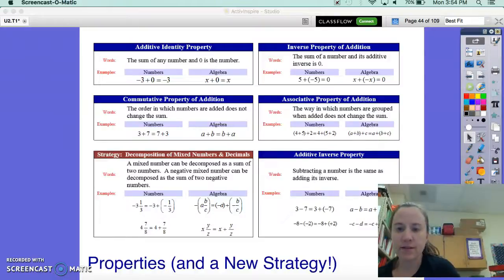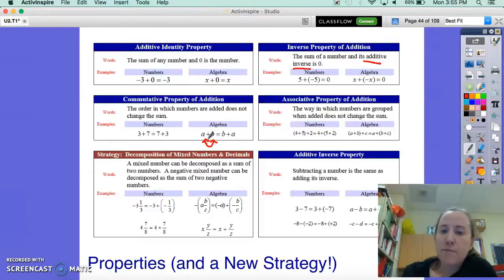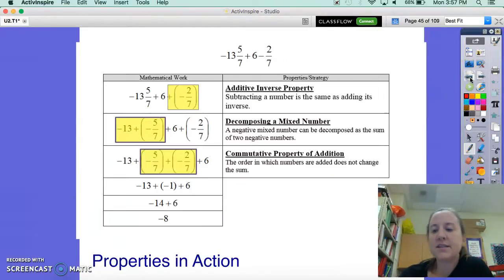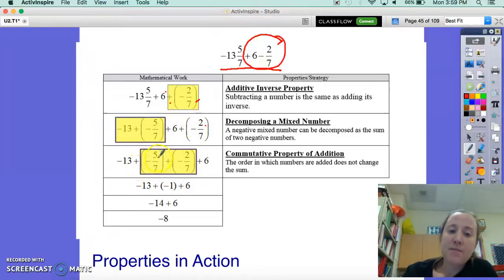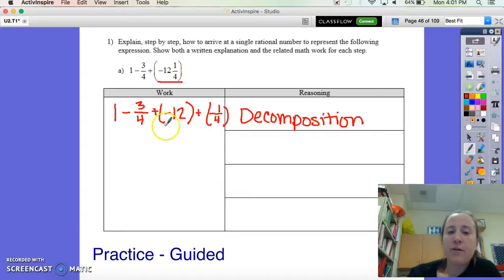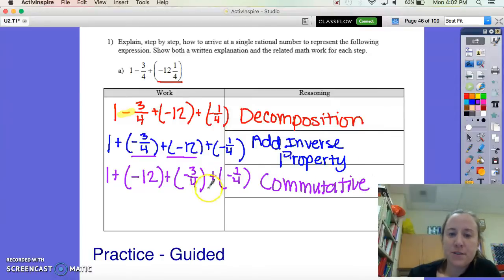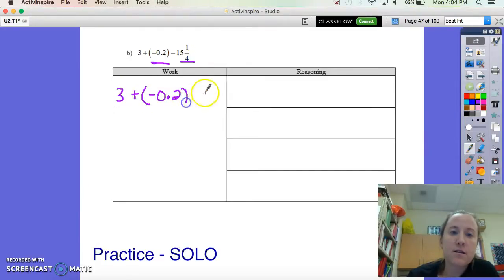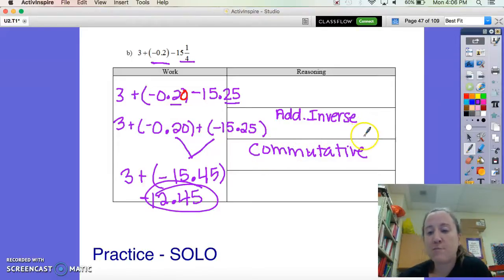Properties Part 2 Sub Work 11.01.16